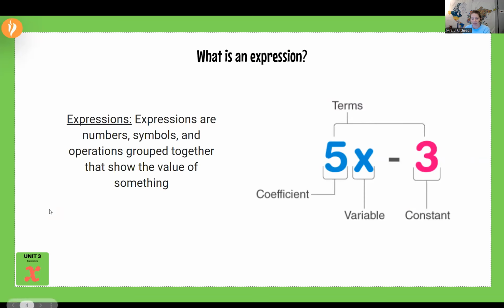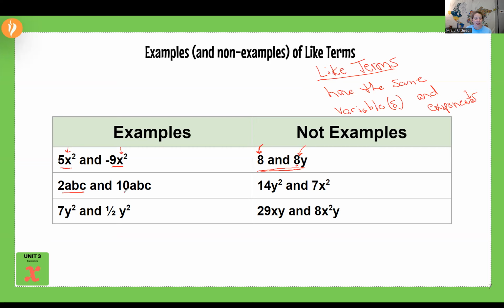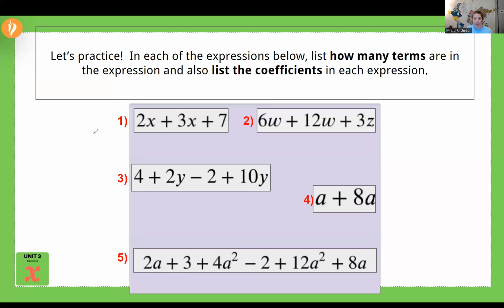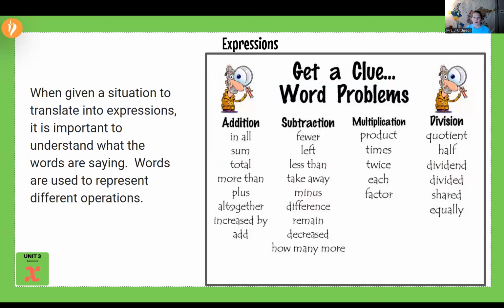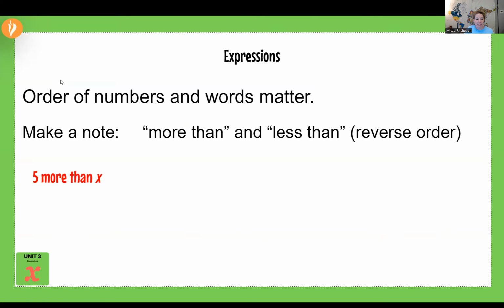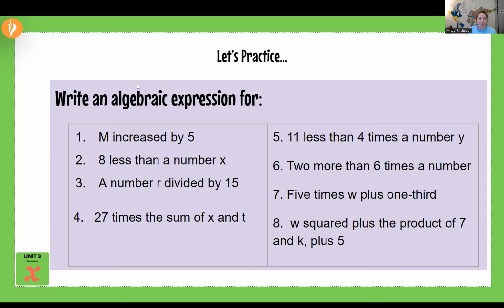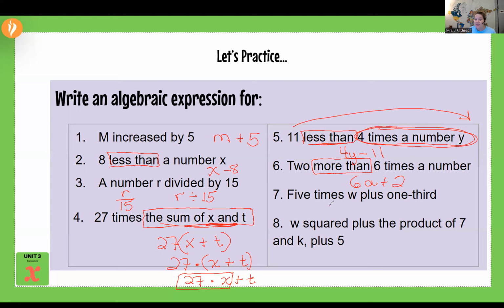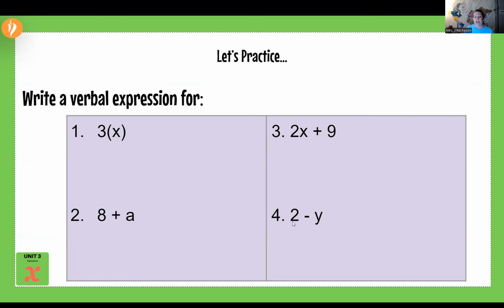6th Honors, 1/11